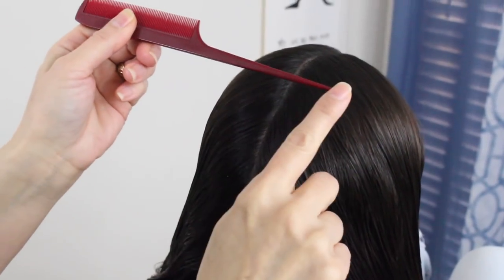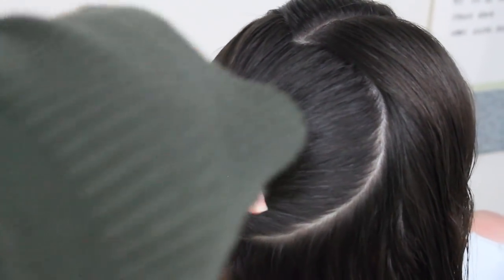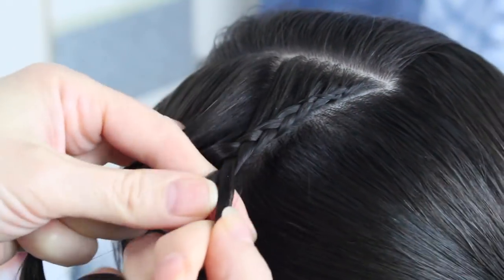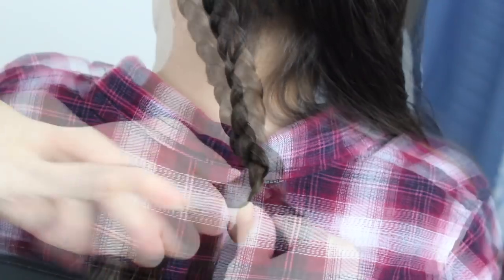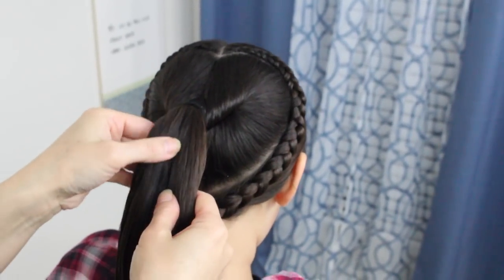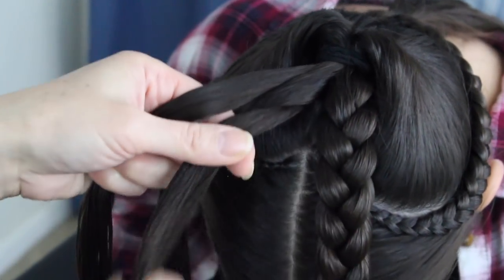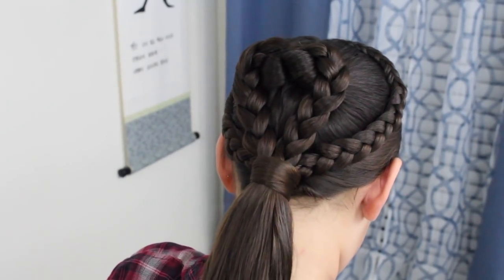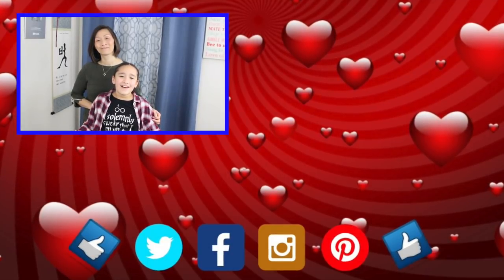💗Echo Heart Braids💗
“Learn Do Teach Hairstyles”😊

Hey Guys,
It’s February, so Valentines Day is sneaking up fast! Nothing says “be mine” like an awesome Heart style braid! lol
I saw this style on an unnamed internet photo so I don’t have anyone to credit. I liked it and thought I’d give it a try, we decided to call it the “Echo Heart Braids”.
Heart styles are an obvious choice for this time of year, but also go well for just about any other occasion you can think of. Take  some time to give this one a try and let us know how it turns out.

Please tag us on your take of this style on our Instagram right here⬇️

This takes about 15-20 minutes depending on the length and texture of hair as well as your skill level😊

Items Needed:
Comb / Brush
Elastic Bands

Optional:
Hairspray
Hair Accessories
Gel

We get these questions about our water bottle all the time:
Well……..
It's a fine mist that sprays out soft on the hair.
It’s called the:
Moroccanoil Flairosol Spray Water Bottle

Moroccanoil Dry Texture Spray 5.4 OZ

Bun Makers:

Here’s the Spray Gel we use:

For Flat Iron protection, we use "Keratin Complex Thermo-Shine Spray Mist":

Ponytail Hooks Holders:

Plastic Large-Eye Blunt Needles:
We use these to weave ribbons in the hair😉

Remington Pro 1 ¾" Digital Heat Wide Flat Iron with Anti-Static Ceramic Technology:

Also, feel free to tag your own photos of this hairstyle with

Titles:

“ A-Way-For-Me”

“HappyFolk”